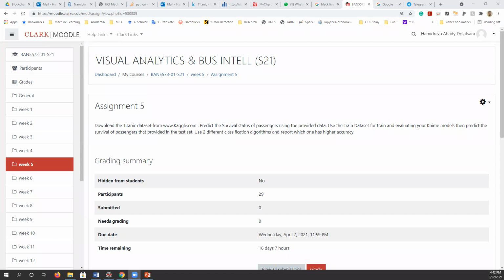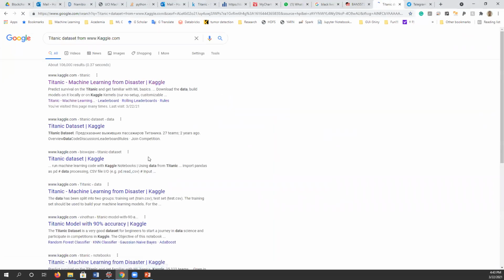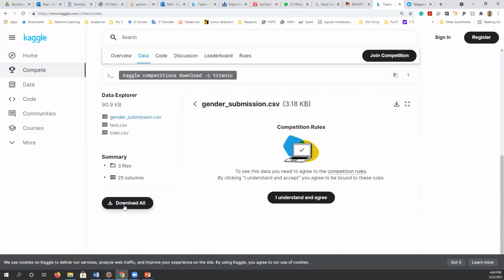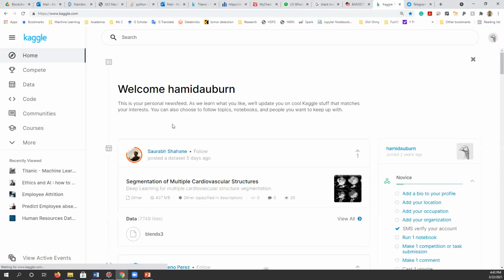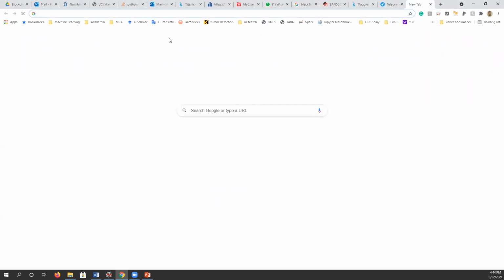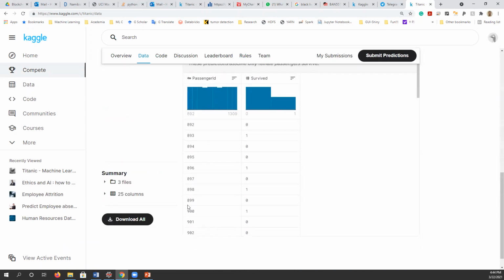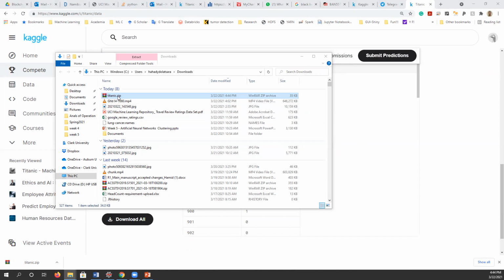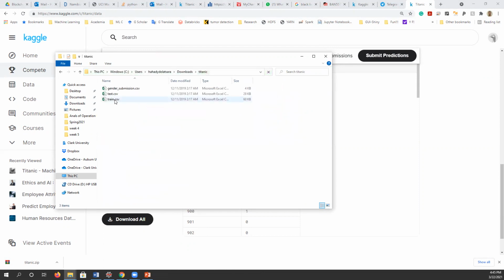How to get the Titanic Data for the assignment